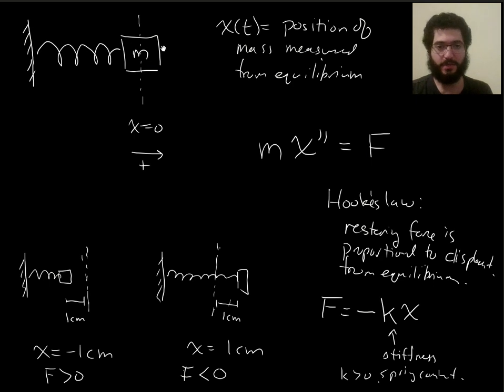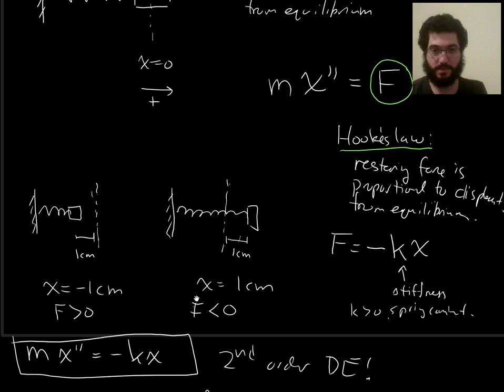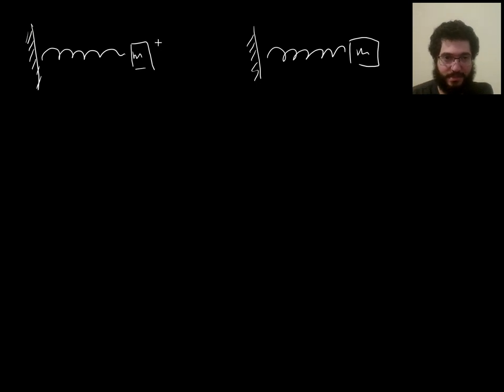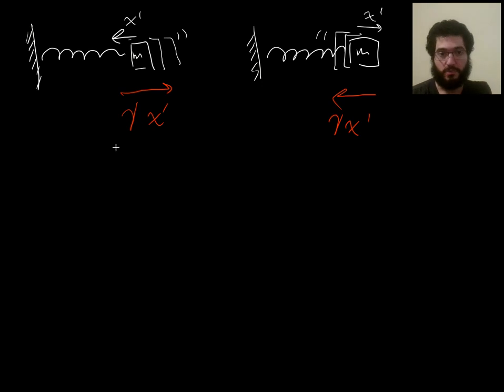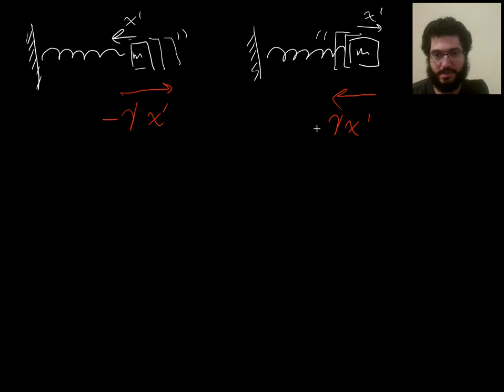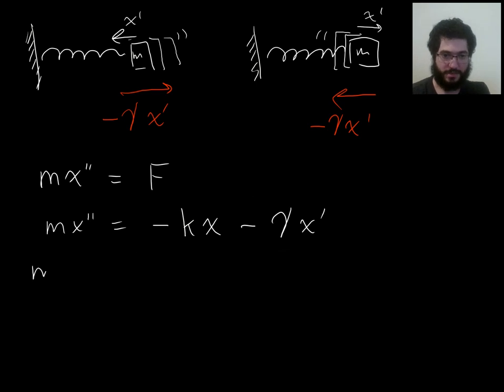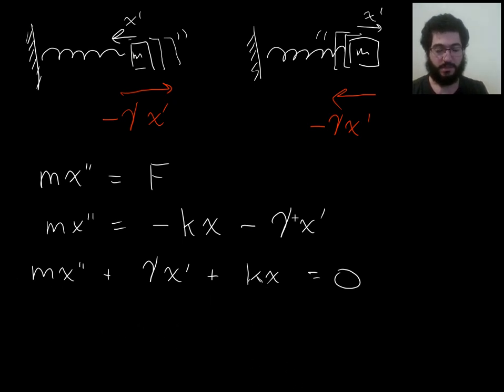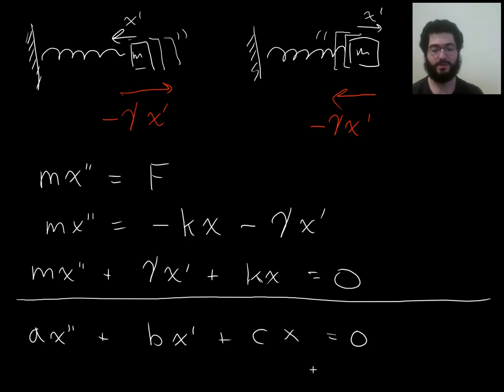4B L09P3 Introducing a Damping Term